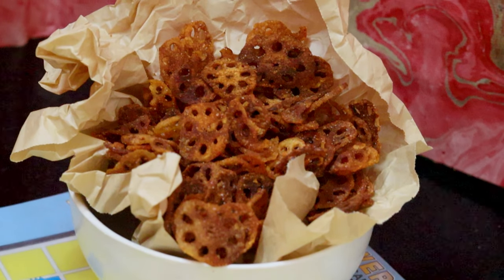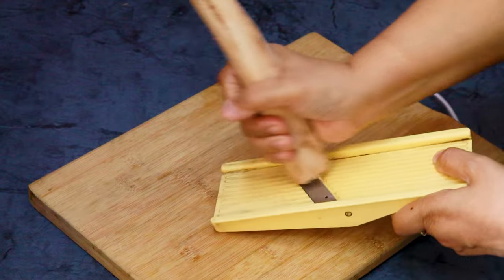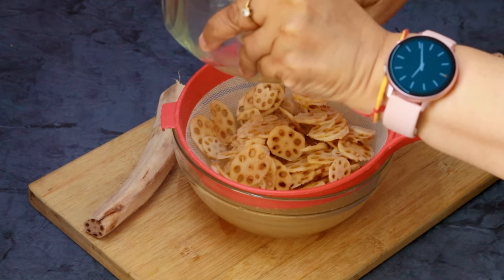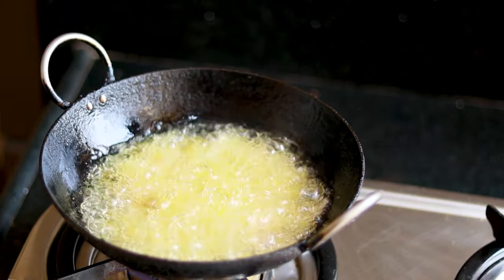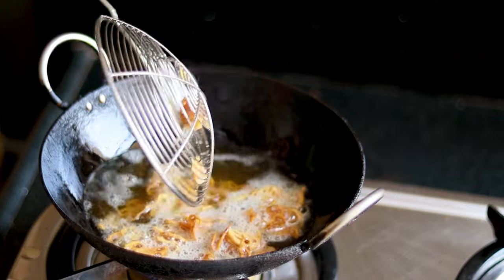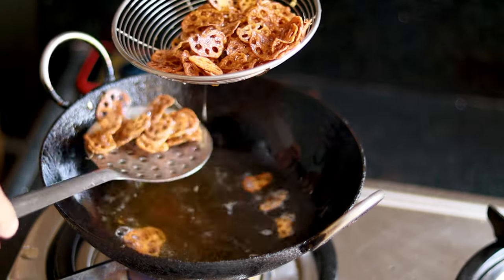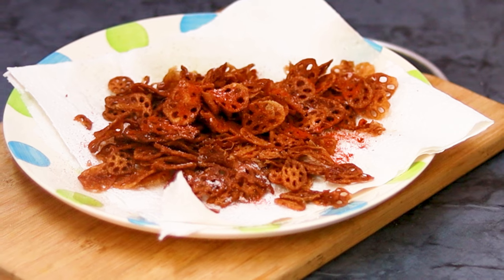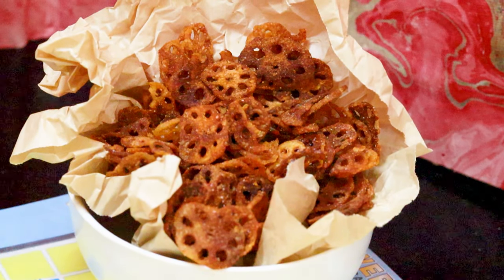Keto Chips | Low Carb Crunchy Chips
Missing having crunch on keto. Now, no more. Enjoy these super crunchy chips which can be easily stored for days in a container.

P.S: I have been practicing as a Dietitian in a small way, but now I am sharing this platform with you all so that you all can even contact me and have a personalized consultation with me online, And yes, I give consultancy for veg & non-veg eating habits too. Wherever you are in any part of the world, I am there for you. ❤ So go on and fill this basic form provided in my bio, wherein I will contact you with my consultancy services.

I am introducing 'HEALTHY JUNK FOODS' in my New Video Online Cookbook Isosooo so happy to share my new foray into the virtual world. I just came out with a virtual cookbook on @grapahyapp and shared my experience of having our favourite JUNKS in a HEALTHY WAY. Some amazing, mouthwatering recipes are awaiting you.

Ingredients
Lotus stem 100g
Salt a little
Red chilli powder 1/2 tsp
Ghee/ oil for frying

Nutrition Facts
Serving 4
Calories 109
Total Fat 10g
Net Carb 3g
Total Carbohydrate 4.25g
Dietary Fiber 1.25g
Sugar 0g
Protein 2.6g